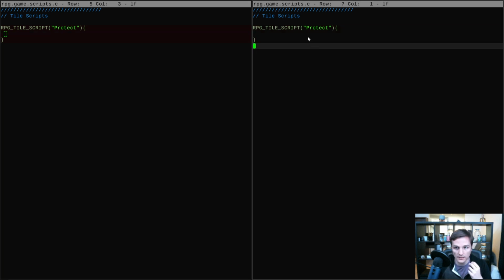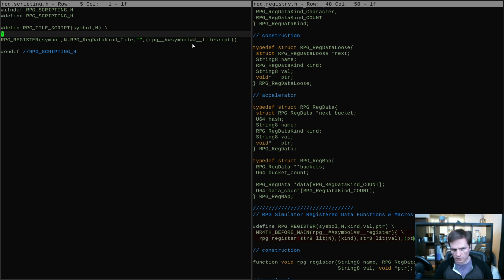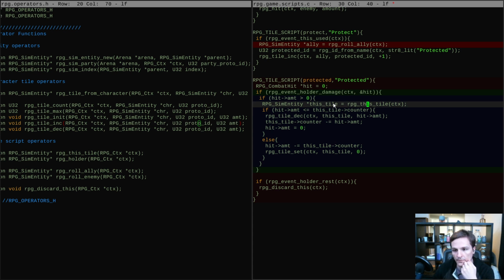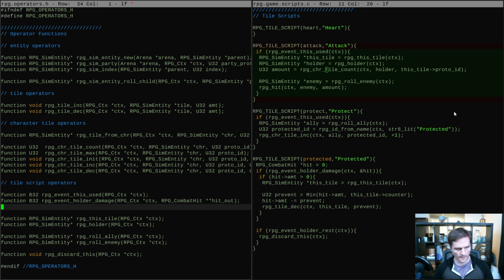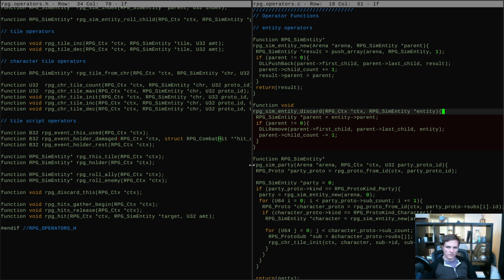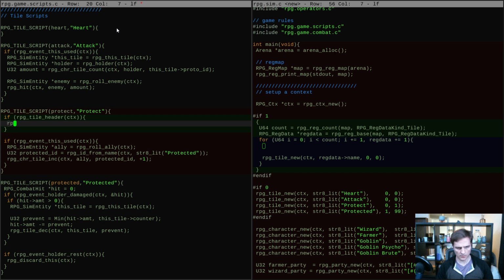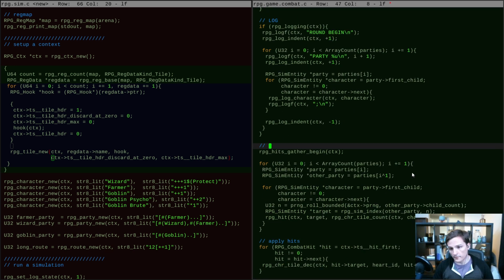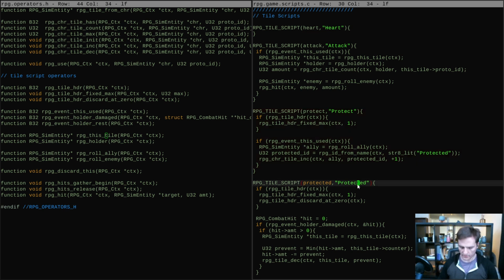(03.10.2025) RPG Simulator - Logging and Tile Scripting (2/2)